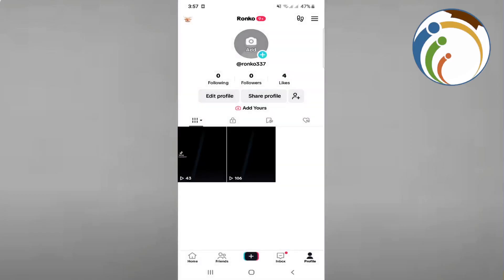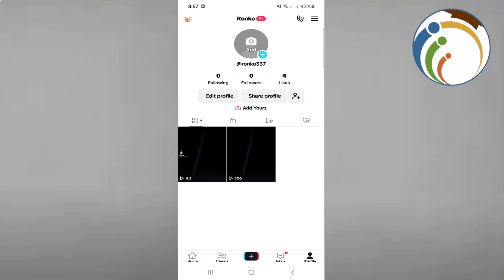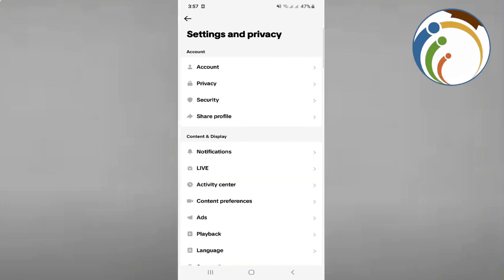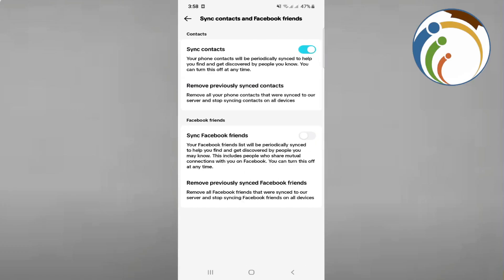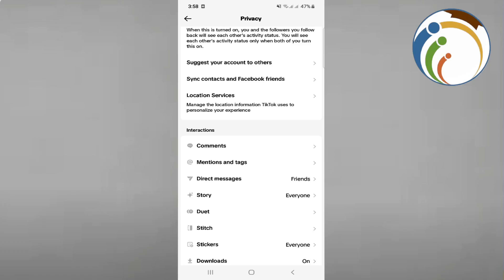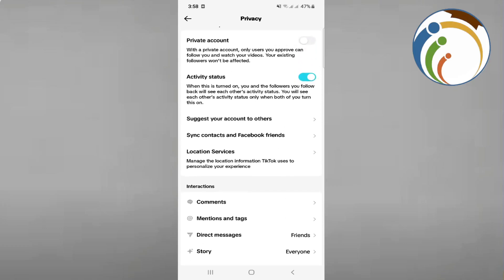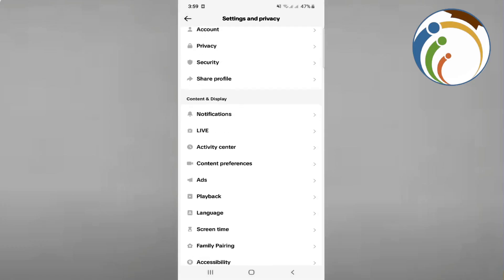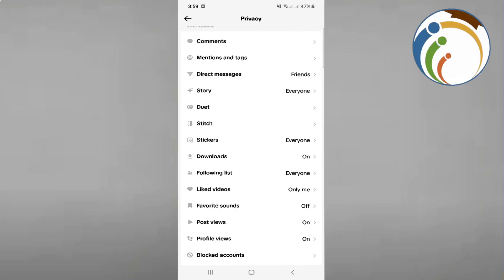How To Fix TikTok Privacy Settings - Full Guide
Safeguard your privacy on TikTok with this comprehensive guide to fixing your privacy settings. Learn step-by-step instructions to adjust your account's privacy settings effectively, ensuring you have control over who can view your videos, comment, duet, and message you. Protect your personal information and enjoy a safer TikTok experience with these essential privacy tweaks.